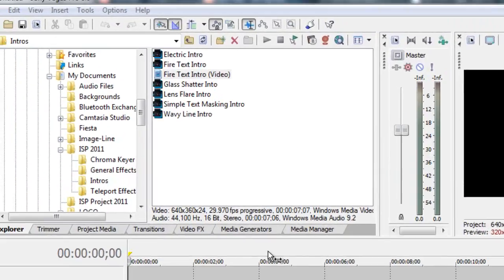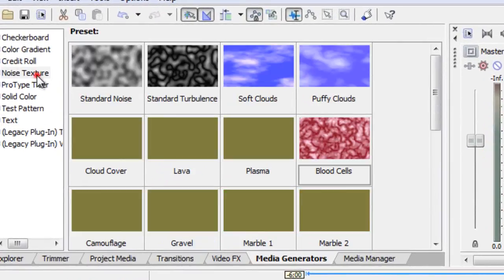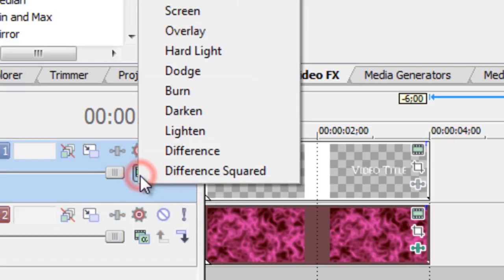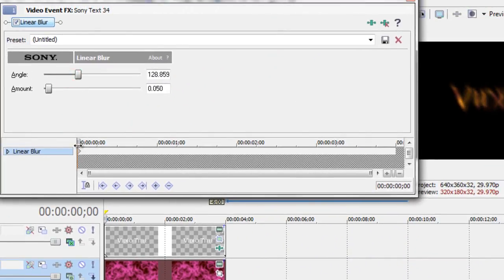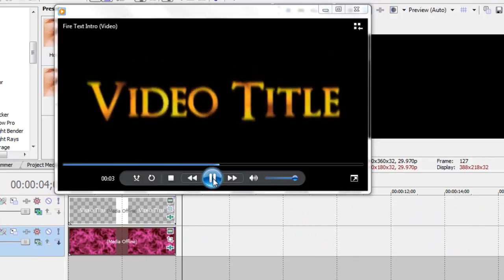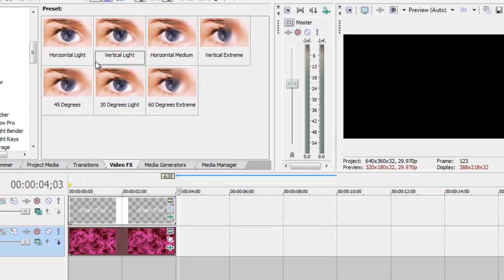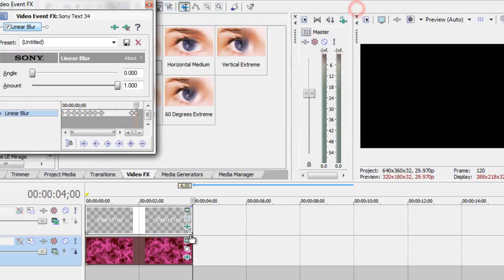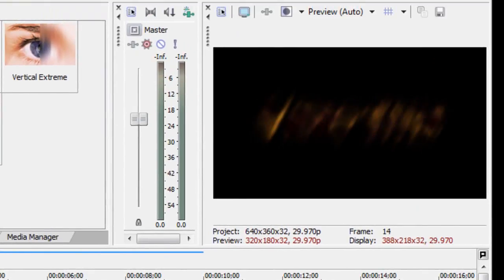Sony Vegas [TUT] - Cool Intro #1